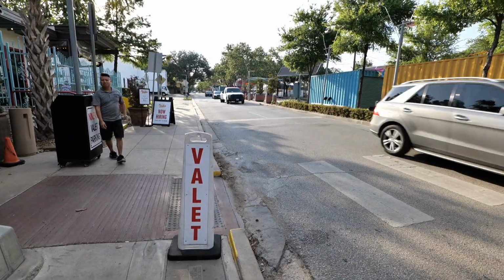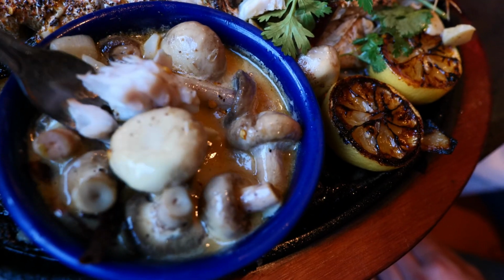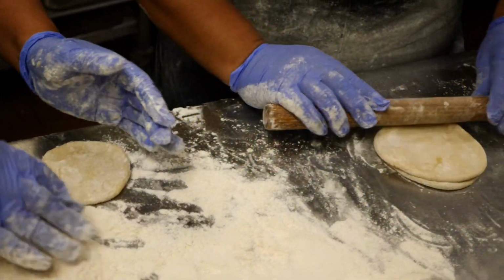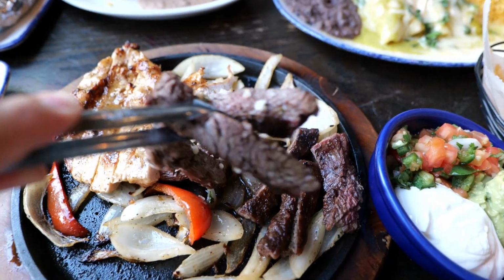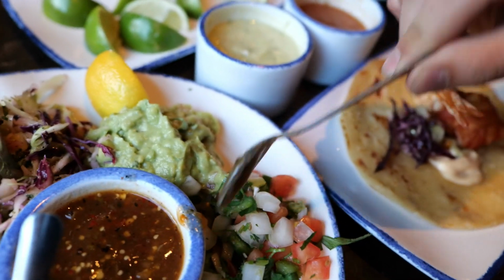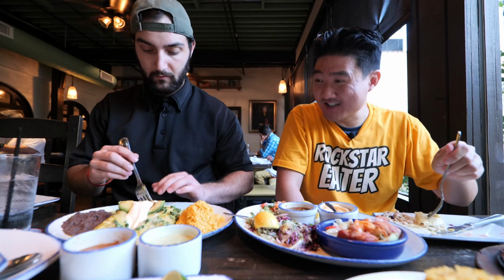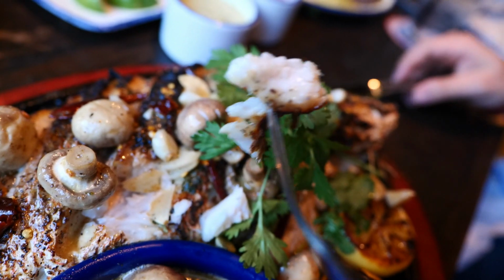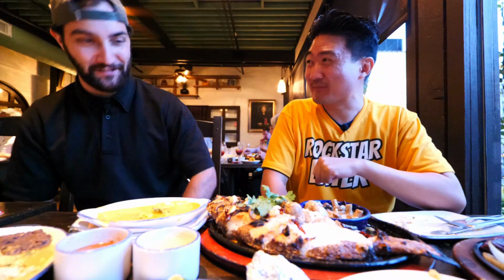BEST FAJITAS in AMERICA at this Iconic TEX-MEX RESTAURANT in Houston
If you’re looking for the best Tex mex food in Houston, you’ve come to the right episode. Rockstar Eater kicks of his Houston food tour with The Original Ninfa’s On Navigation, which is an iconic Texas restaurant that has some of the best Tex Mex food in the city. Since 1973, Ninfa’s is a pioneer of Tex Mex cuisine in all of Texas. This restaurant popularized the fajitas all over Texas, and since then all over America. The steak fajitas is definitely the item to get here, along with other Tex Mex classics like diablo shrimp, tacos al carbon, and chile con queso.

If you are in Houston and are looking for a great Tex Mex restaurant, or generally some of the best Mexican food in Houston, then definitely stop by The Original Ninfa’s. It is one of the most iconic restaurants in Houston!

Note: This video is shot on Panasonic Lumix S5 with LumixS Pro 16-35mm lens.

🔸 The Original Ninfa’s On Navigation